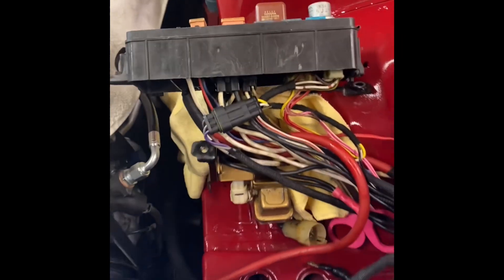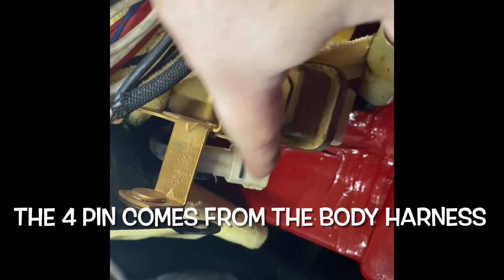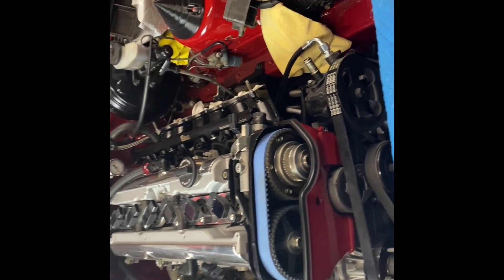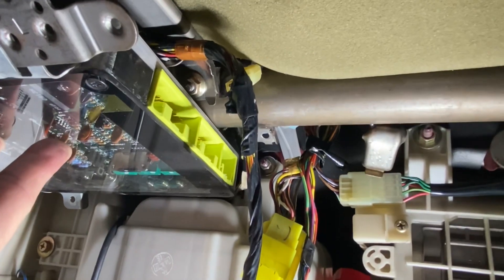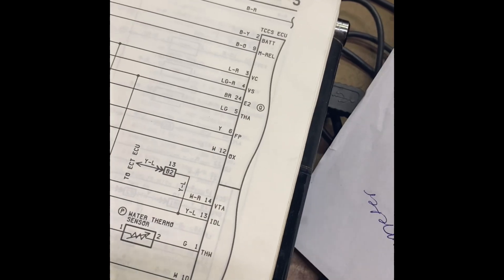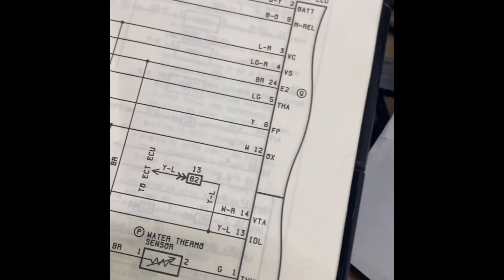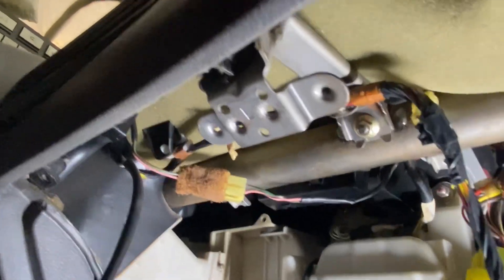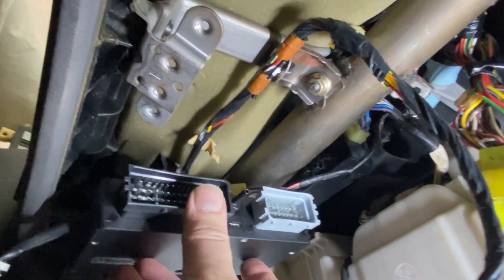Preparing the MK3 Supra for a new EMU Black ECU and preliminary wiring for the 2JZGTE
During my videos I not only cover repairs, but I also cover converting this factory 7MGE Auto to a 2JZGTE VVTi with a 5-Speed R154 manual transmission.

In this video we prepare for the installation of a new EMU Black ECU for the 2JZGTE VVTi. I cover some of the wiring that is still unclear to me and figure out the mysteries. I then fabricate a mounting plate to mount the EMU Black into the factory ECU mounting place.